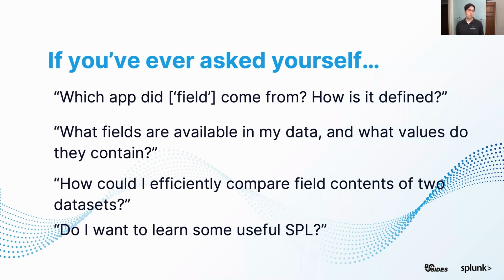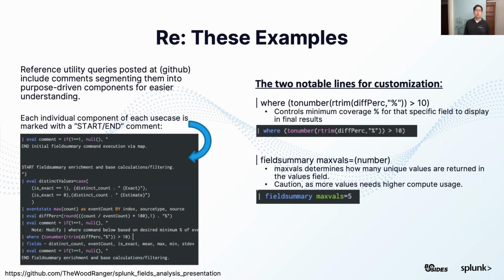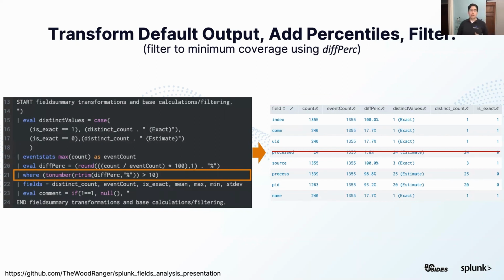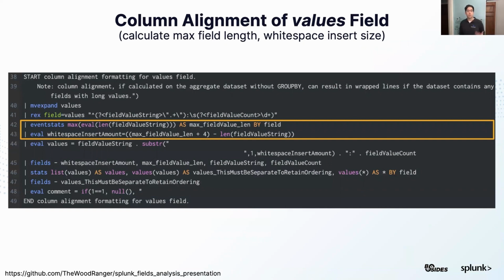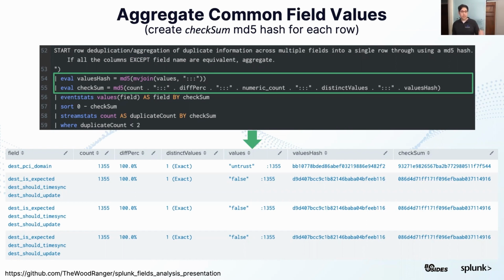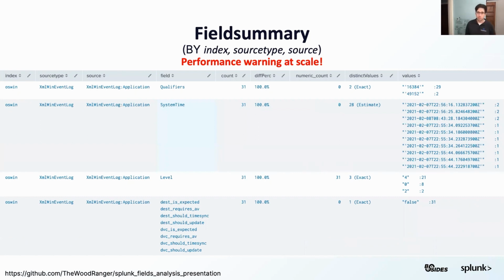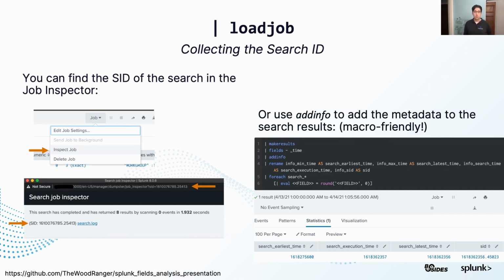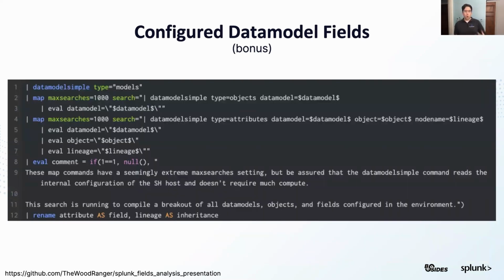What’s in my Data Field Analysis for the Advanced Engineer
Speaker: Ryan Wood

Wouldn’t it be handy to know what fields are available in your data, what values they contain, and where they’re defined in the ocean of .conf files? What if I told you we could do that, and more, using nothing but standard SPL search commands? Join me in this technical deep dive where we’ll explore the methodology used in these utility queries built for this purpose step by step, complete with take-home references that’ll help give you confidence when it comes time to decide which fields fit your needs and, hopefully, teach you a few new SPL tricks along the way. Let’s work smarter, and take the term “fieldsummary” to the next level.